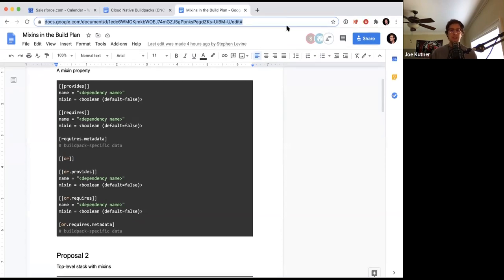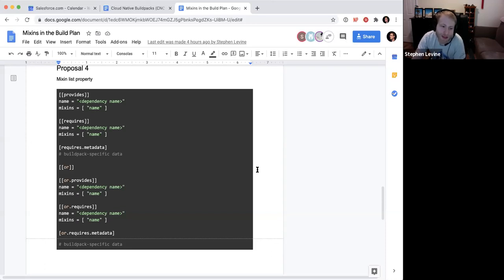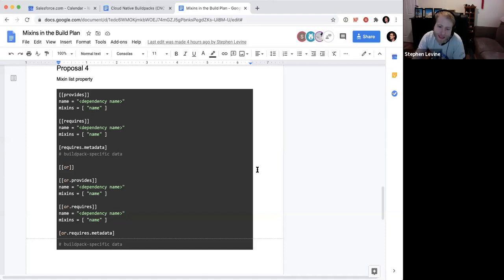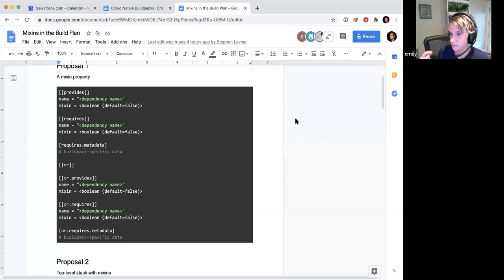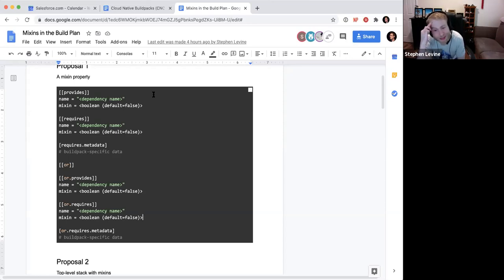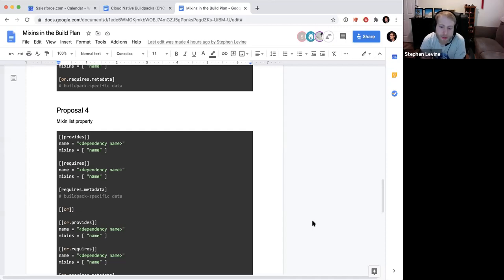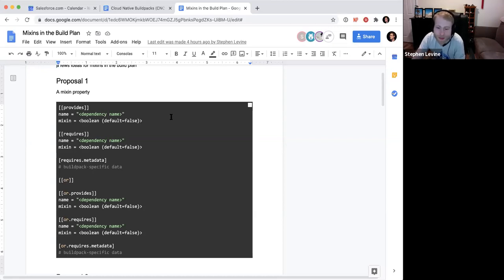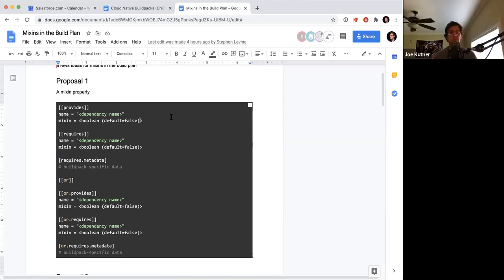Working Group: 2020-09-10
* Stackpacks